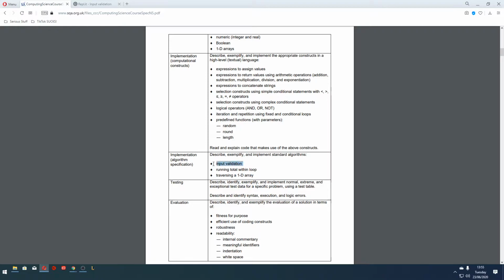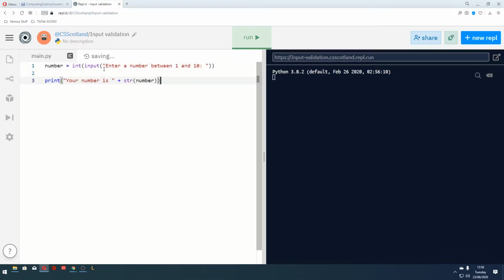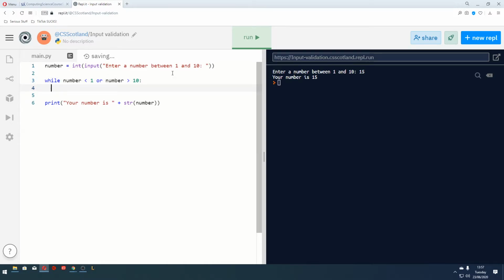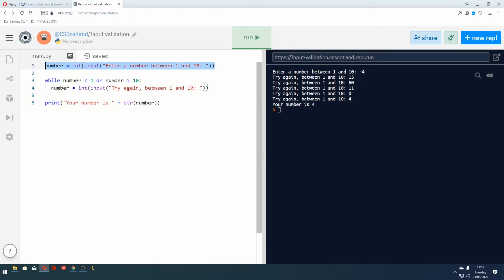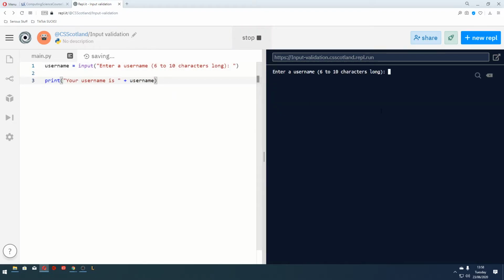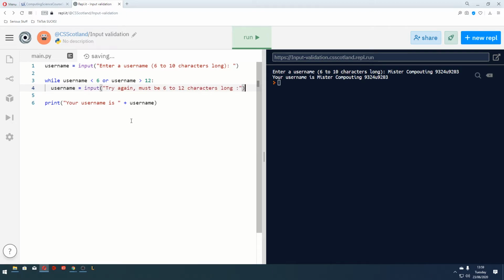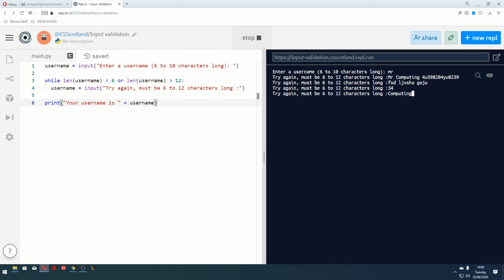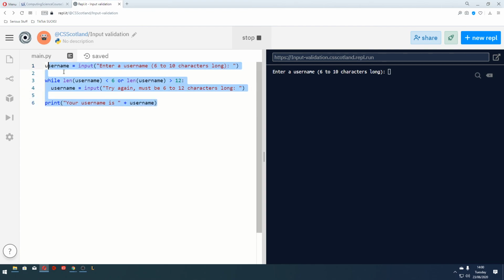SDD Lesson 16 - Input Validation